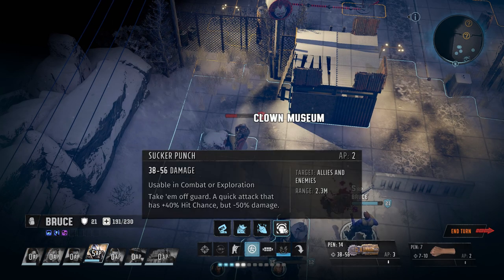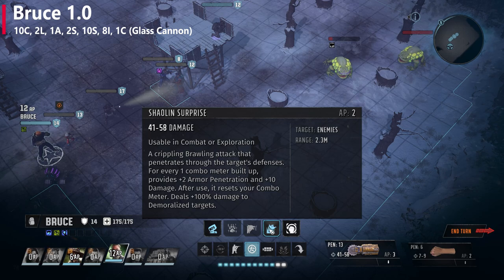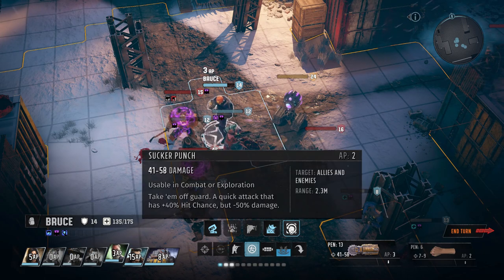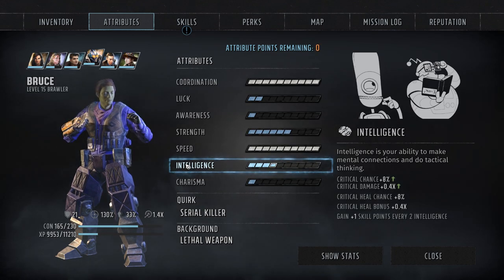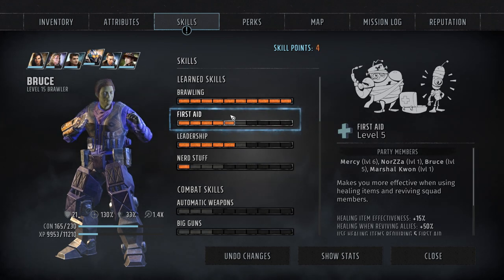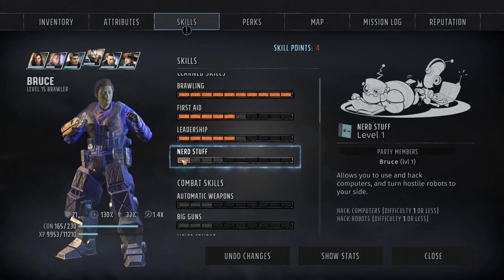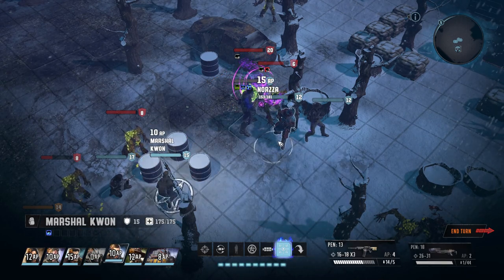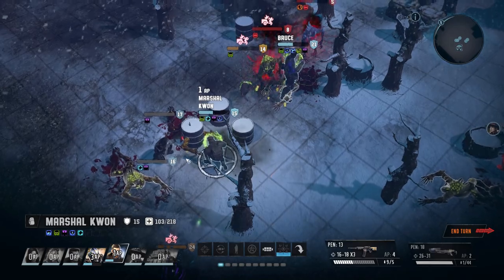WASTELAND 3 - BRAWLER TANK BUILD GUIDE \\ Brawling Build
Here is my Wasteland 3 Brawling Tank Build, Brawling Rangers are very strong past the early game as you max out your Brawling Weapon Skill. Here is my Brawling Build, Let me know what you guys think! :)

Intro: 00:00 - 00:18
How it Plays: 00:18 - 02:36
Attributes & Quirks: 02:36 - 04:28
Skills & Perks: 04:28 - 05:16
Perks: 05:16 - 07:23
Brawler is Fun!: 07:23 - 07:57
Outro: 07:57 - 08:37

(Additional Description Tags,  Brawlers!): wasteland 3 brawler build, wasteland 3 brawler guide, wasteland 3 best brawler build, wasteland 3 brawler skills, wasteland 3 brawler attributes, wasteland 3 brawler perks, wasteland 3 brawling build, wasteland 3 brawling guide